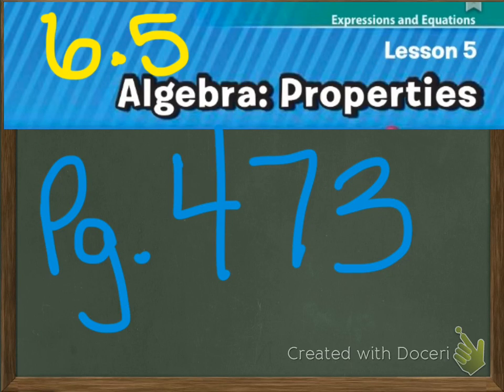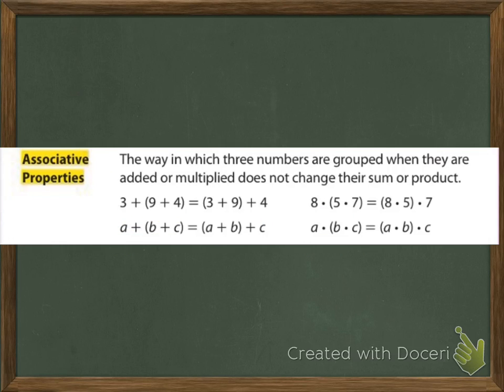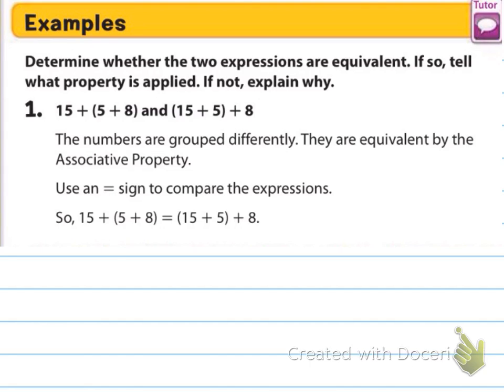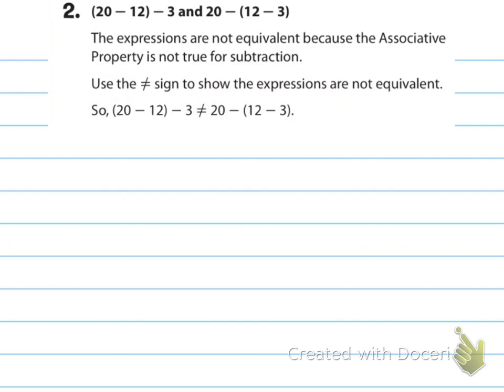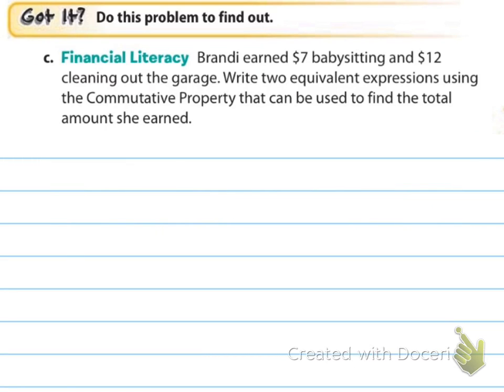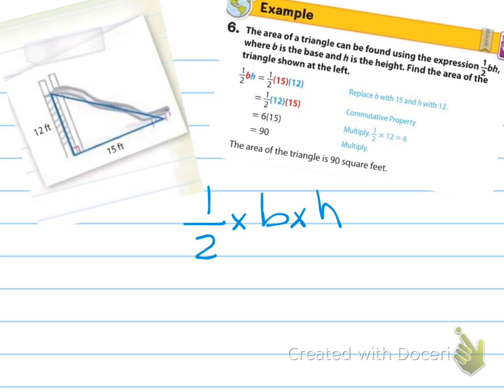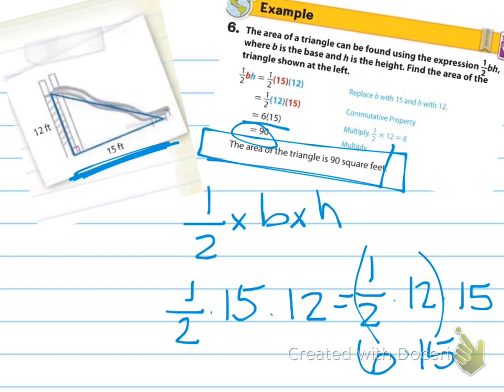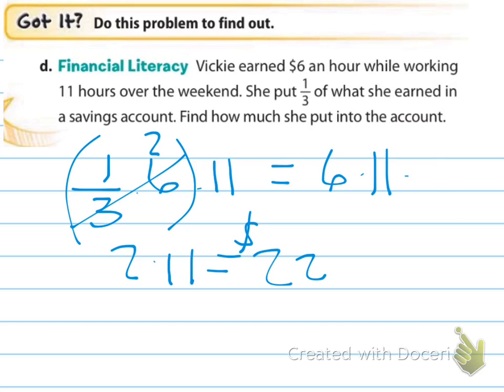6.5 algebra - Properties